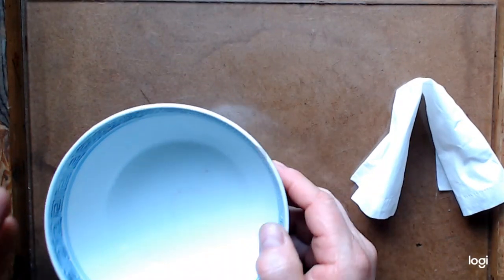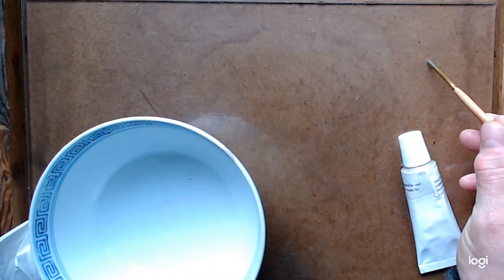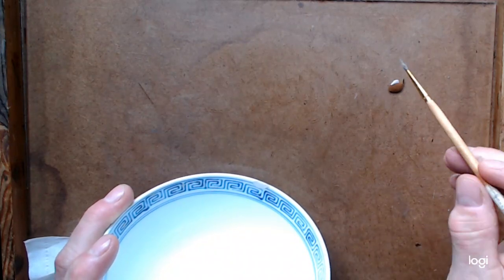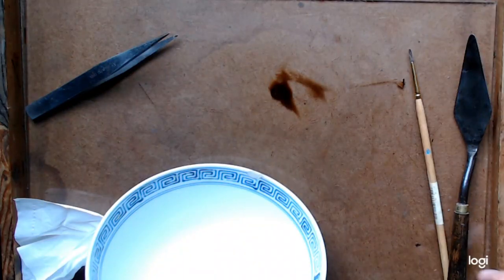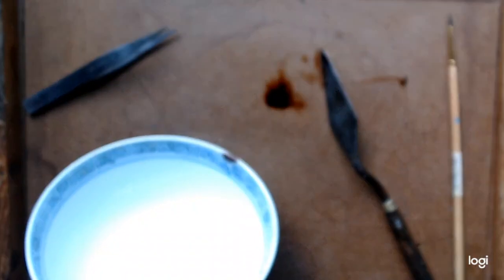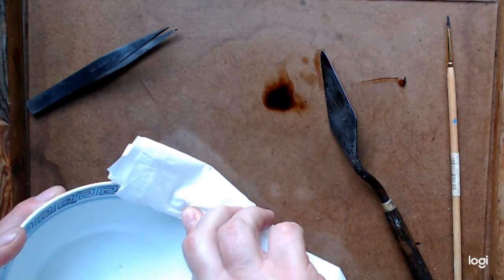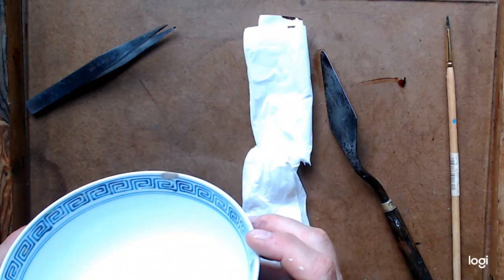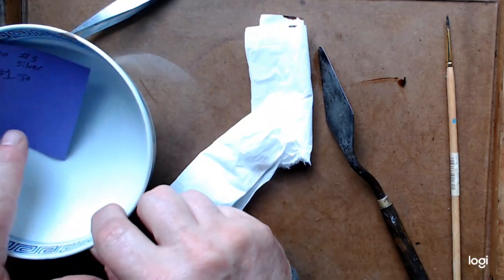Traditional, lacquer based kintsugi, step 2, first hardening of metal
Video of Zoom live workshop, very little audio in video. It shows step 2, the application of high quality Japanese made lacquer to harden the silver.

For more on traditional, lacquer based kintsugi see kintugi.com